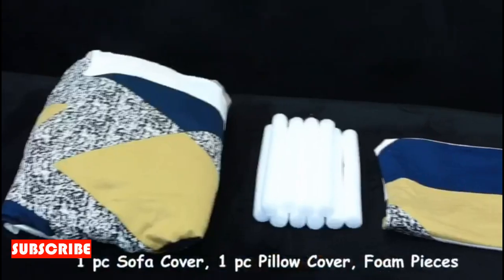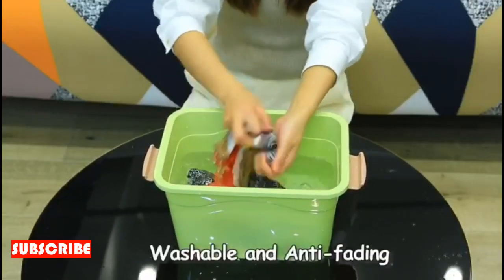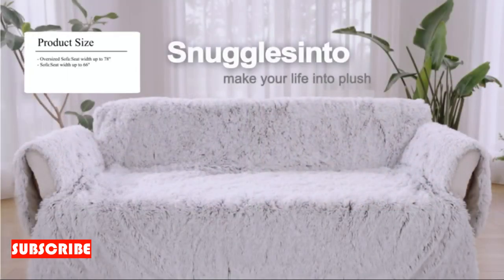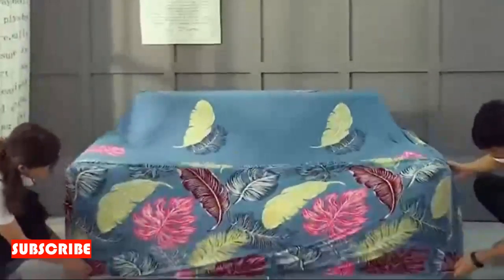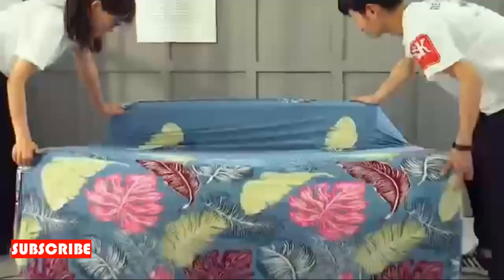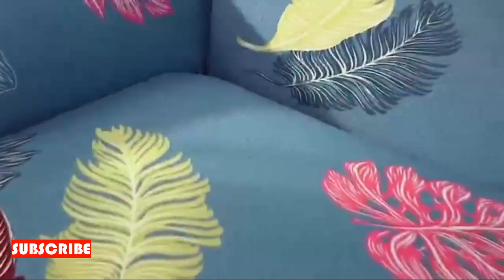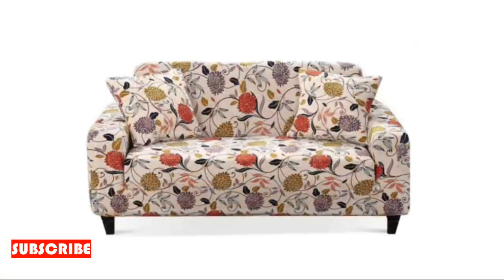Transform Your Living Room: Printed Sofa Covers Reviewed & Styled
Discover the beauty of printed sofa covers in our latest video! Watch as we explore how these stylish covers can instantly refresh your living space. From floral to geometric patterns, we showcase various designs that elevate your sofa's look. Join us as we demonstrate their ease of installation and discuss their practicality for protecting and enhancing your furniture. Don't miss out on this affordable way to upgrade your home decor - watch now and find the perfect printed sofa cover for your style!